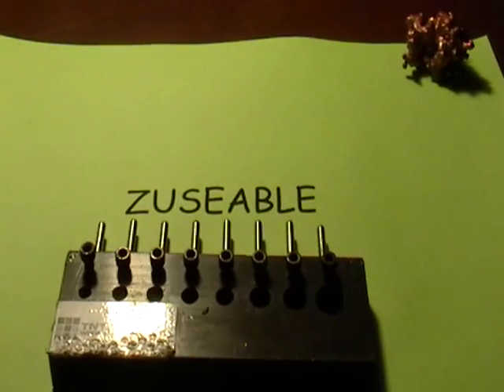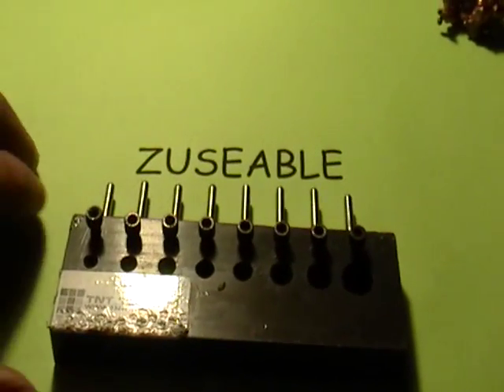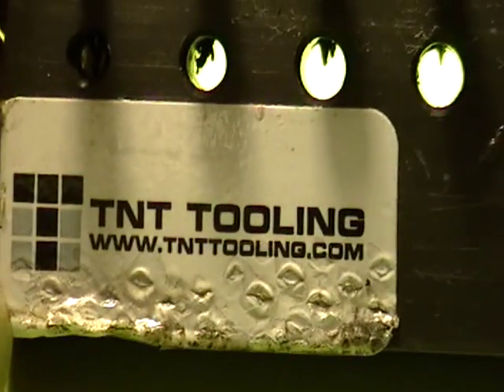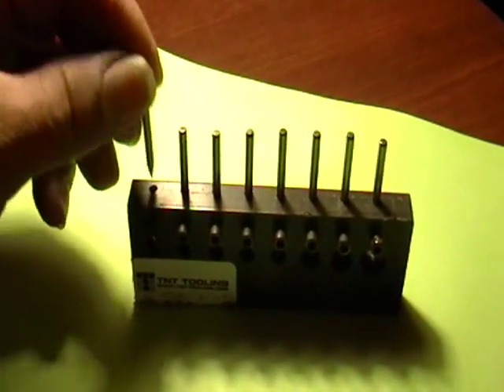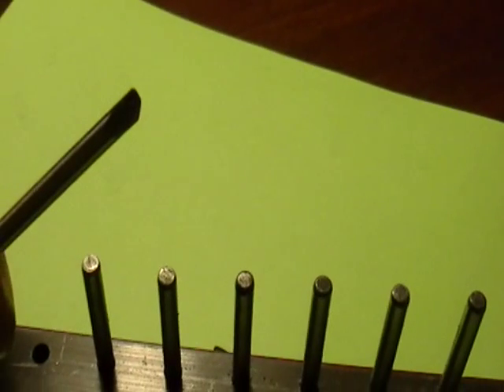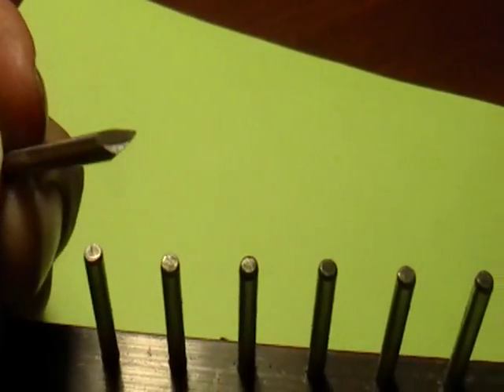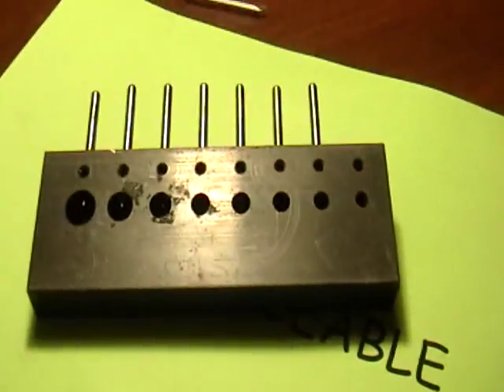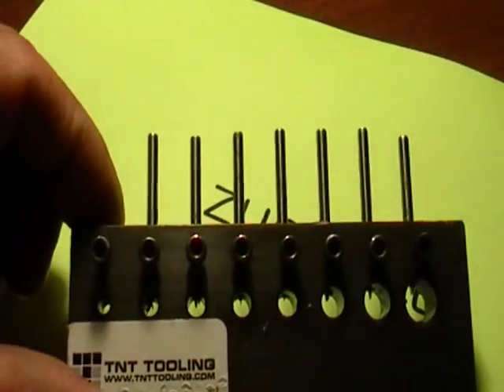Copper Stripper part 2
Mike the scrapper adds material requested by a viewer